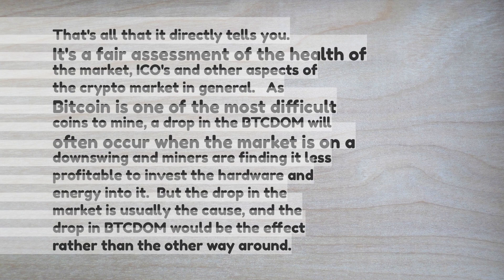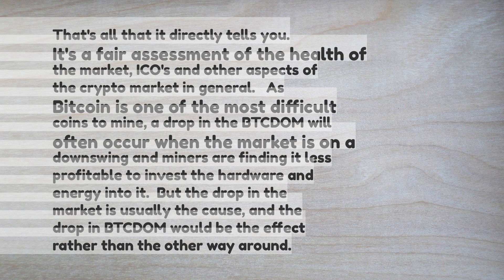ELI5 BTC DOM what is that and how does it predict future prices